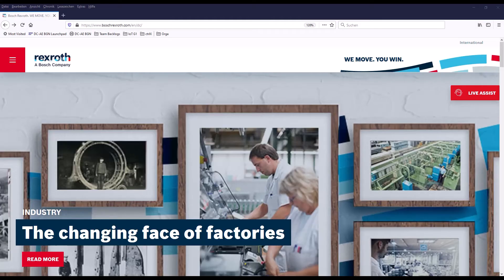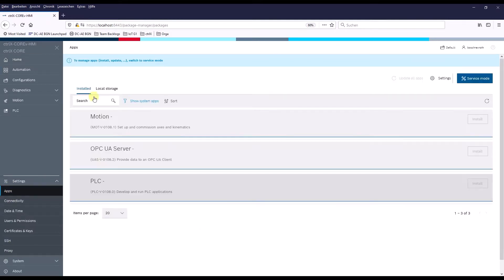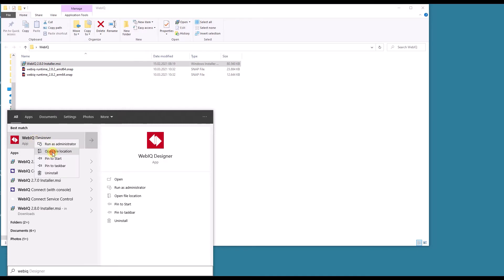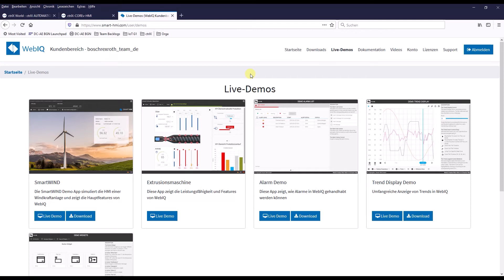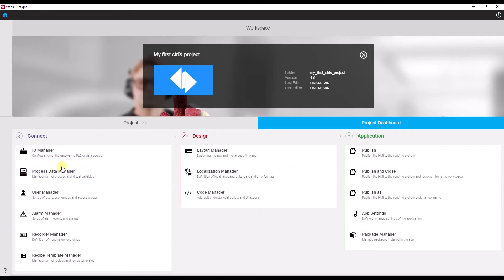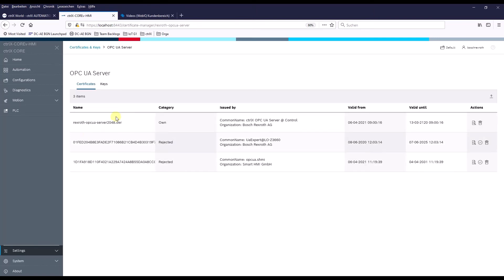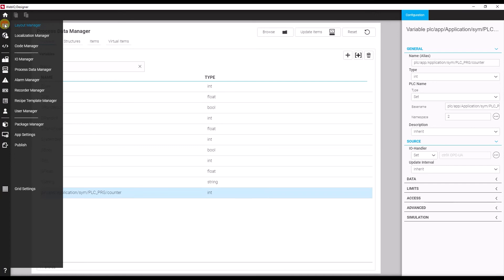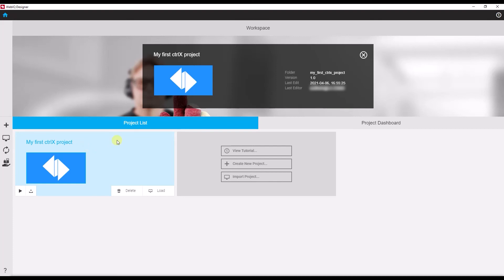[EN] Bosch Rexroth ctrlX developR (Season 2) – How to #5 Create a web-based HMI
This how to video that is related to episode #5 of ctrlX developR shows how seamlessly third party applications can be integrated into ctrlX AUTOMATION. You will see how easy it is to create a web HMI for visualizing and operating the ctrlX CORE on a web panel by using an app from one of our ctrlX World partners SMART HMI. It is based on standard technologies such as HTML5 and OPC UA and can be used even without deep programming knowledge thanks to its intuitively designed interface.

00:00 – Intro
00:45 – Download apps from ctrlX App Store
01:49 – Install apps on ctrlX CORE
02:58 – Install engineering tool on PC
04:40 – Create web-based HMI project
07:09 – Set up communication to ctrlX CORE
10:44 – Assign OPC items of ctrlX CORE to HMI variables
11:20 – Create screen widgets with HMI variables
12:22 – Transfer HMI project to ctrlX CORE
13:20 – Display HMI screen via web browser
14:32 – Outro

We are looking forward to your comments, likes and shares.

You missed Season 1? No problem!